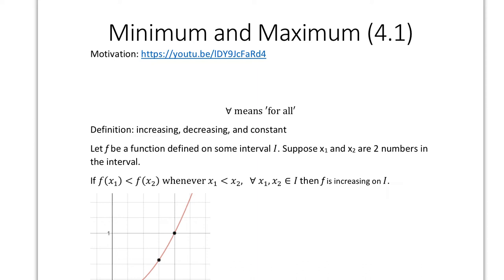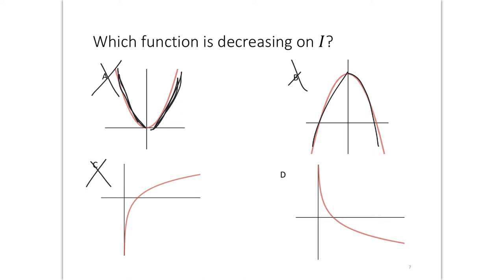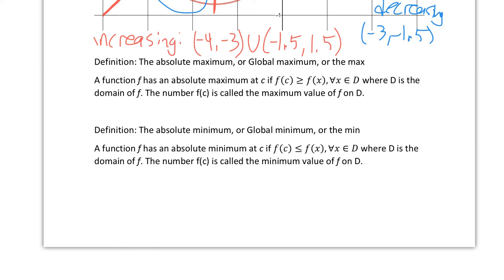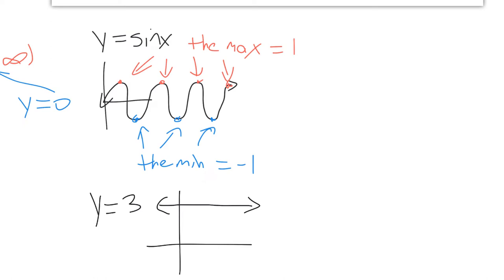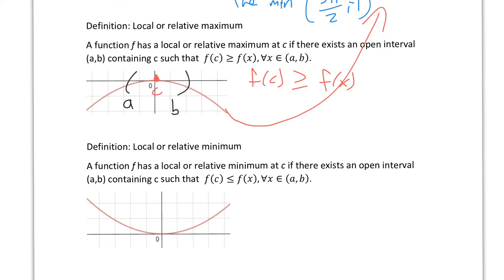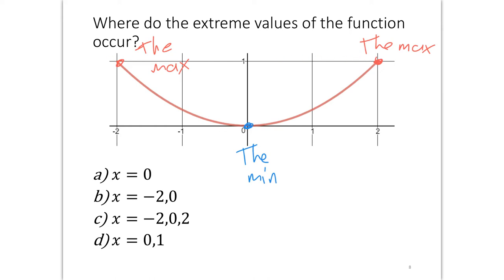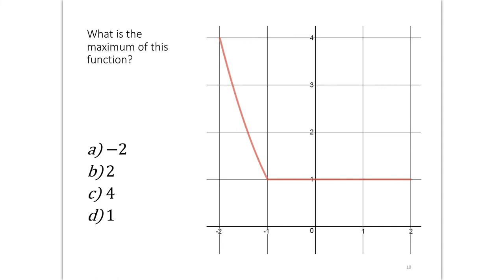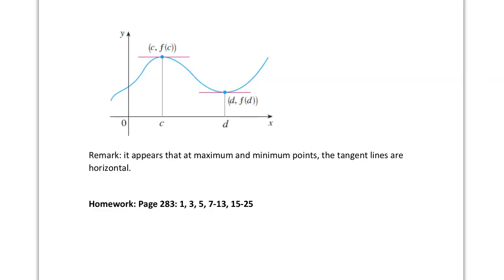Minimums and maximums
Definitions and a few examples finishing with the extreme value theorem